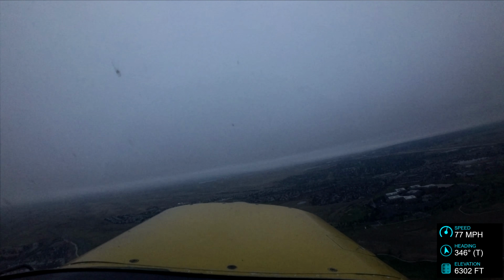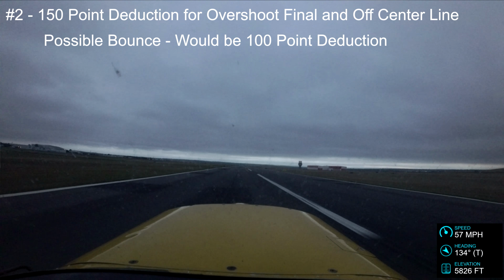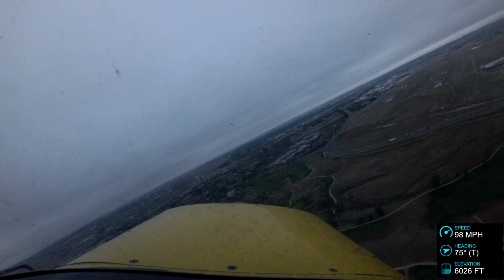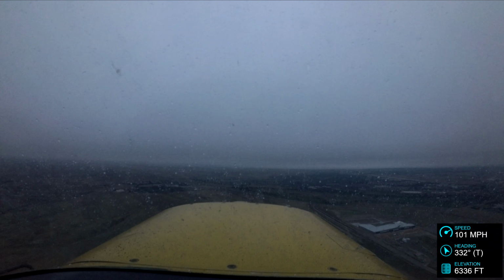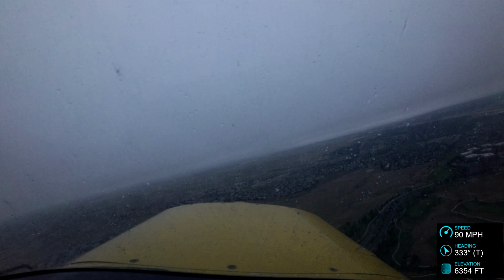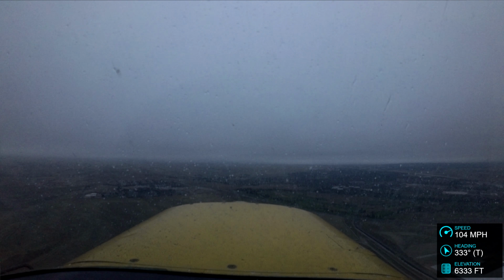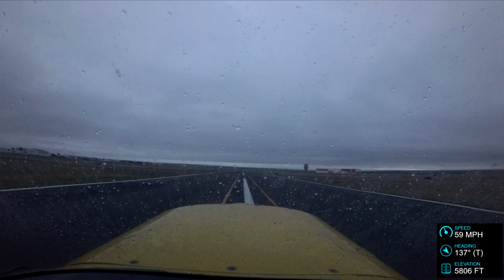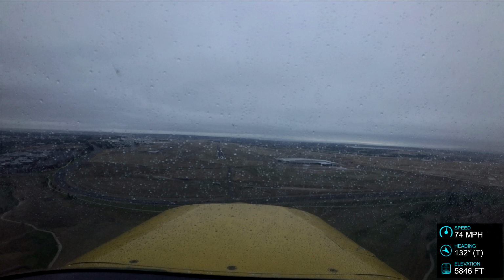Rainy Short Field Practice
This is my soft field landing practice that I got in for flight team when we could not practice for the navigation event because of the low ceiling. I did grade myself, minus the distance, and you will notice that I was harder grading myself in the plane than I was with the titles that are in the video. Overall I think I am getting into good shape for the competition. This flight was in a Cessna 152 Sparrowhawk that we have given the nickname of "The Banana" at Rocky Mountain Metro Airport (KBJC).